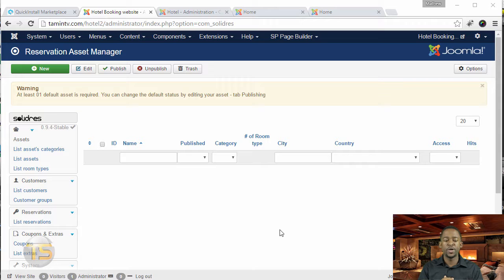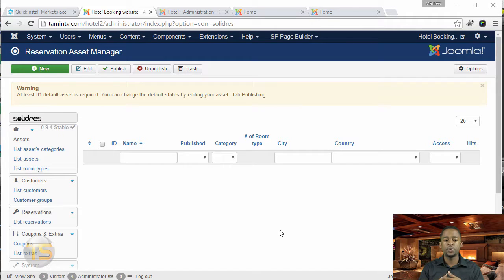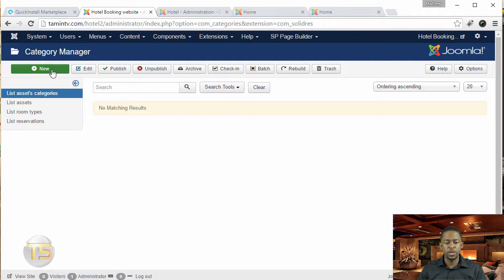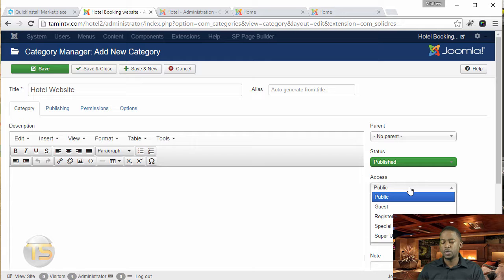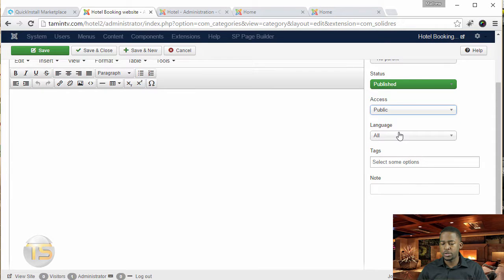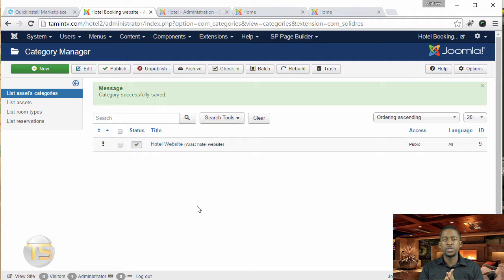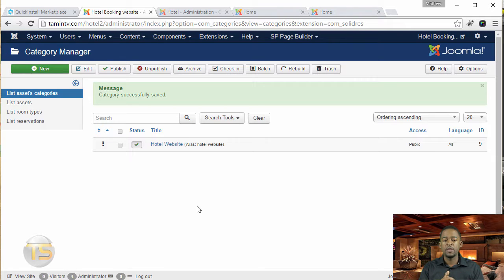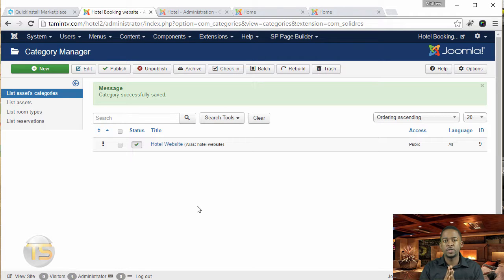Create a Hotel Booking Website In 1 hour with Joomla - 17 - creating list assets categories